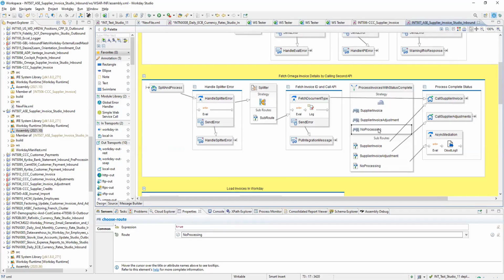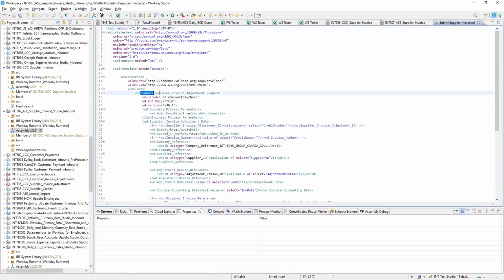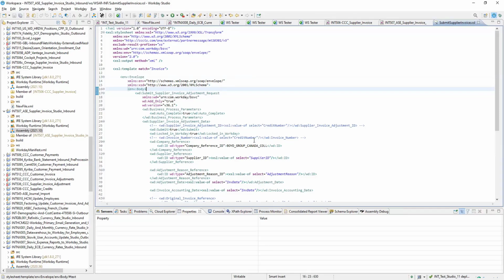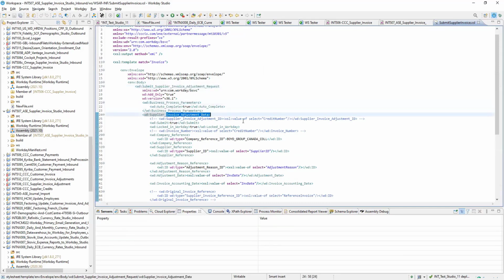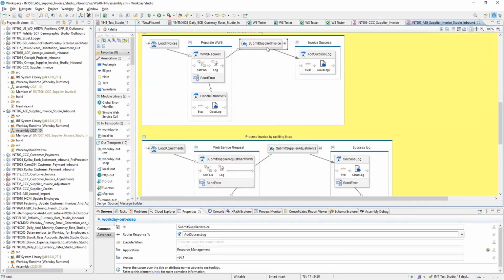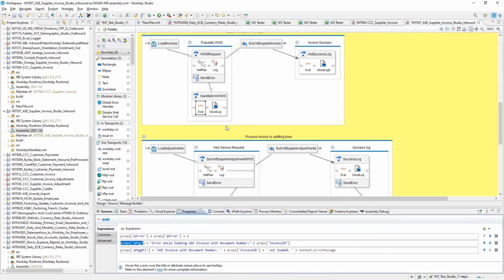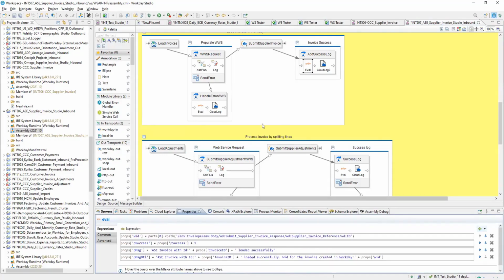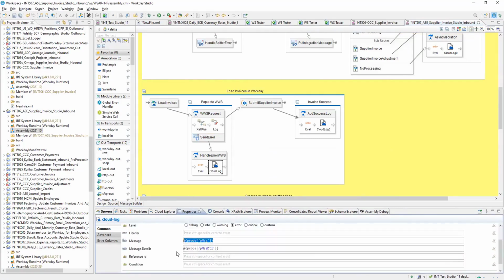Routing overview in Workday Studio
This video is part of our Workday Studio Tutorial series! Grow with us by being a part of our learning community. Will you be prepared to level up?

* The user wants to know how to properly use XSLT for routing in a web service.
* The user clicks on the XSLT file to open it, and it will open the file for them.
* The web service is submit supplier invoice, which is used to submit a supplier invoice.
* The XSLT is used to perform extra processing like handling invoices with multiple lines.
* In XSLT, invoices can be grouped and formatted to handle multiple lines effectively.
* After the XSLT processing, the web service is called and the output is determined.
* If the web service is successful, the application will continue processing with the success code. If the web service is an error, the application will start going backwards and handle the error appropriately.
* There is a splitter involved, which decides whether the invoice is successful or not, and updates the success or error count.
* The cloud logger is a component that tracks and logs messages, and is used to monitor errors and successes.
* Overall, the proper use of XSLT and the web service ensures that invoices are processed correctly and handled appropriately. in Workday Studio

To get more information, visit us at: crtiec.org